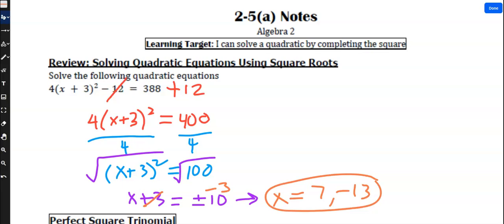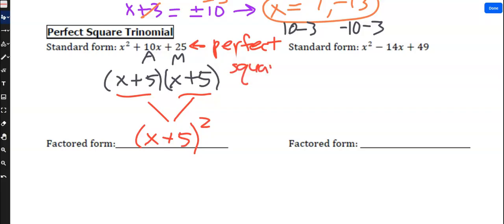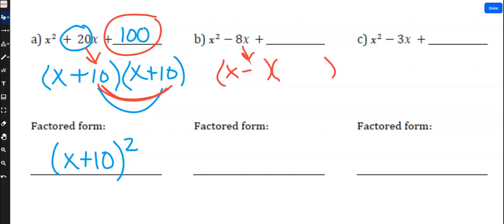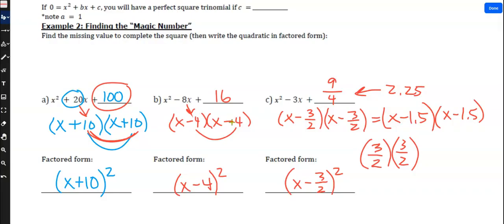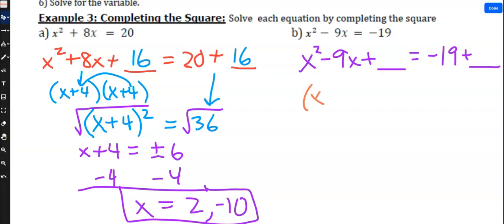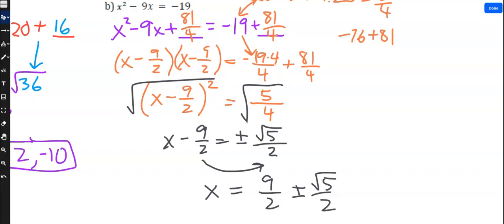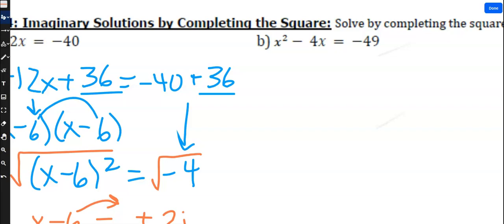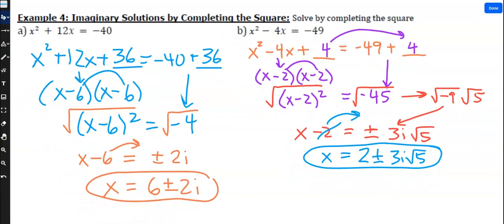Notes 2-5a Algebra 2 Stailey